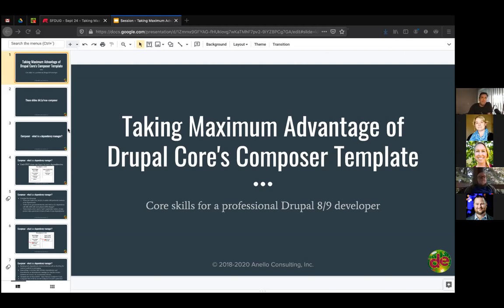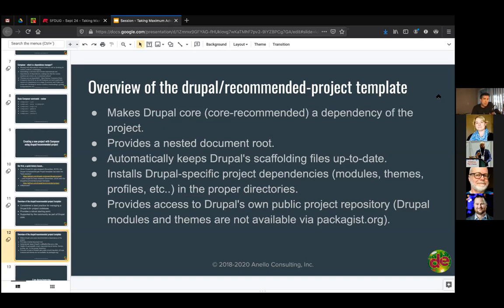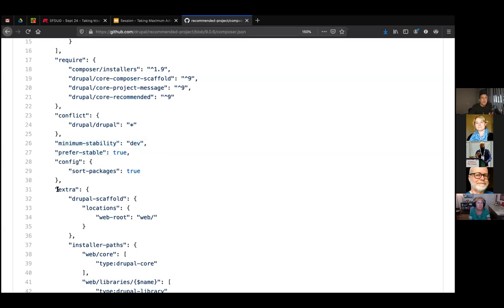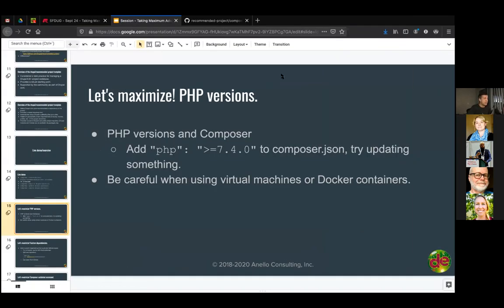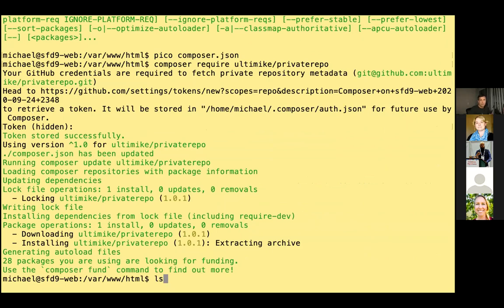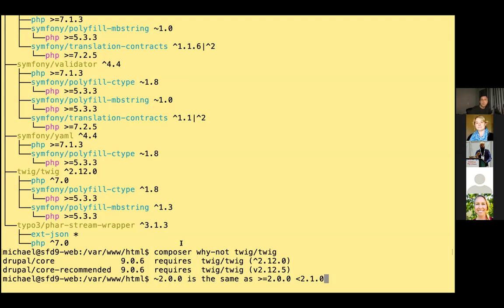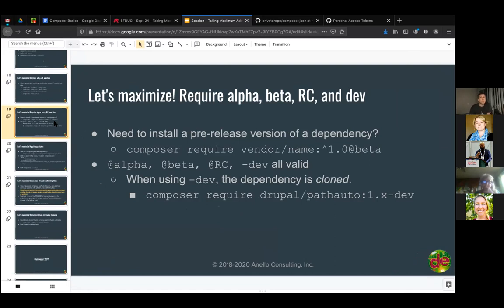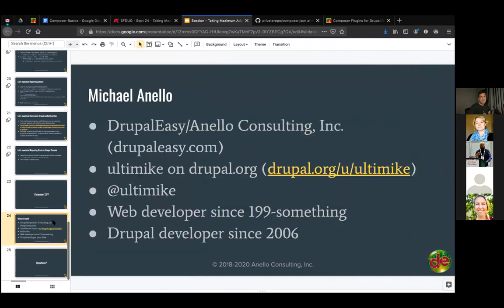SF Drupal User's Group - Sept 24 - Taking Maximum Advantage of Drupal Core's Composer Template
Presentation: Taking Maximum Advantage of Drupal Core's Composer Template
If you're looking to build a modern Drupal 8 or 9 site, then you're probably going to want to use the Drupal core Composer "recommended-project" template. Debuting with Drupal 8.8, this modern, (officially) community-supported Composer template gets your project off on the right foot.

This session will both deconstruct and provide examples, tips, and tricks for making the most of the drupal/recommended-project template. We will compare and contrast it with the "Drupal Composer / Drupal Project" template, and introduce some additional dependencies to help manage your project's codebase effectively.

About the speaker:
Michael Anello (@ultimike) is co-founder and vice president of DrupalEasy, a Drupal training and consulting firm based in Central Florida. Mike has been one of the main organizers of the Florida Drupal Users' Group and Florida DrupalCamps for over ten years, is a member of the Drupal Community Working Group, and also helps manage the Drupal Association's Community Cultivation Grants program.

Kanopi Studios - They design, build and support websites for clients who want to make a positive impact.